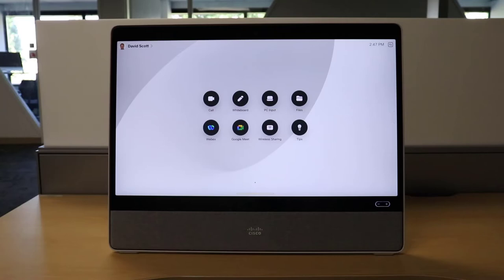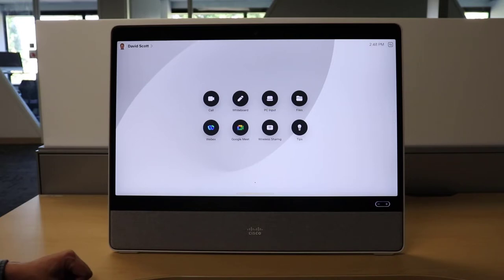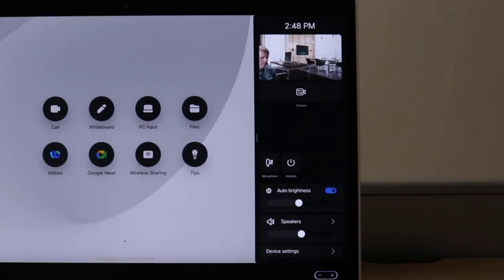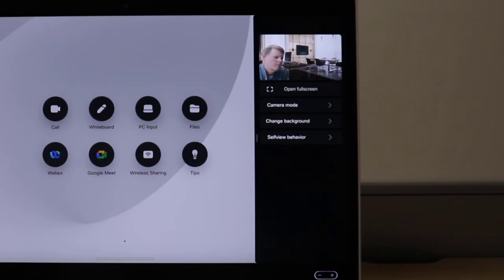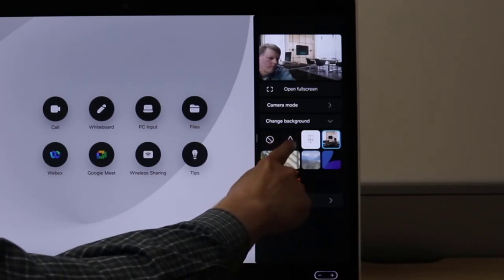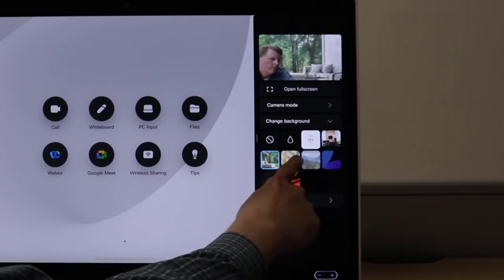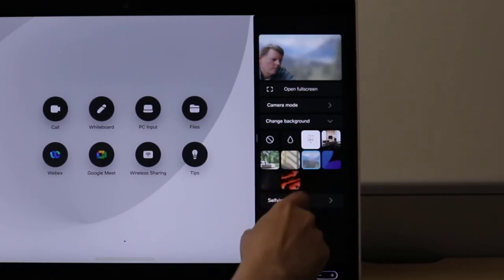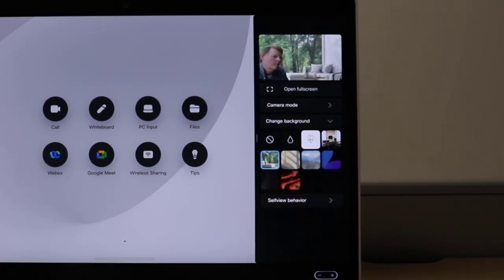Cisco Desk Tutorial #1 -- Virtual Backgrounds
Learn how to change your virtual background with the Desk Pro